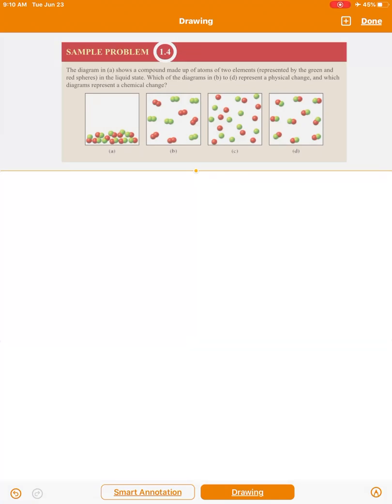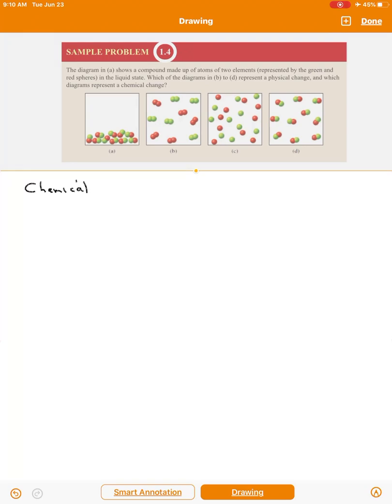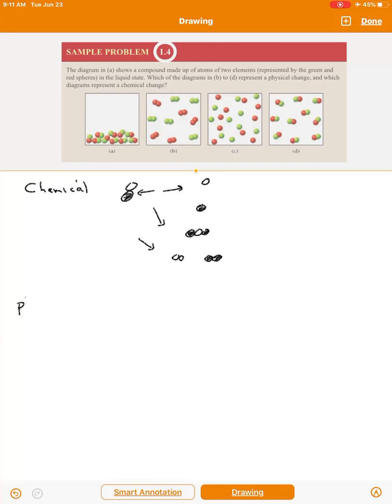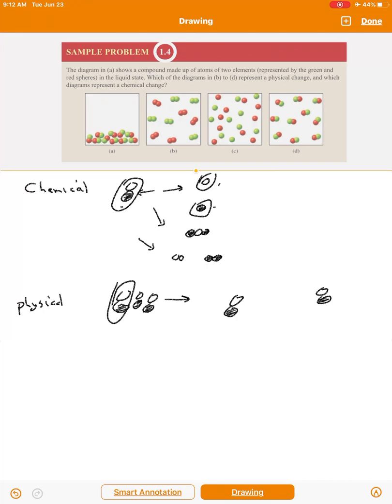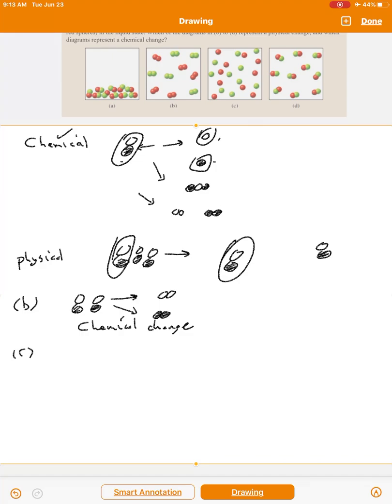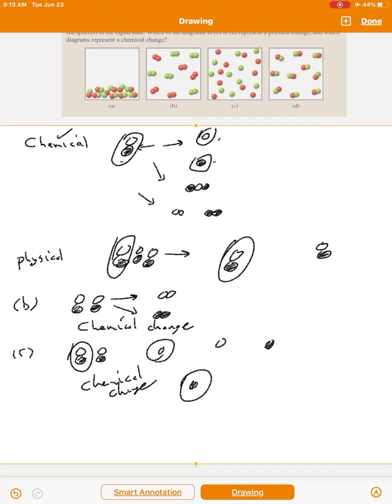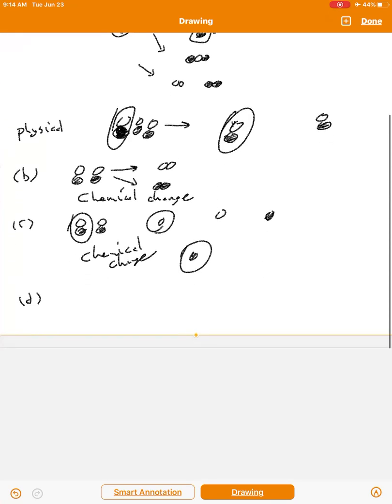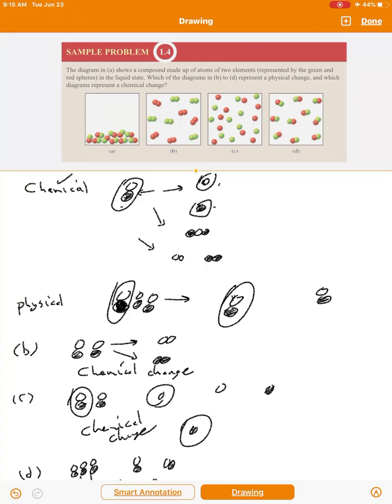eBook Sample Problem 1.4